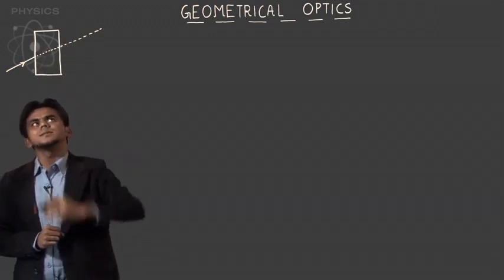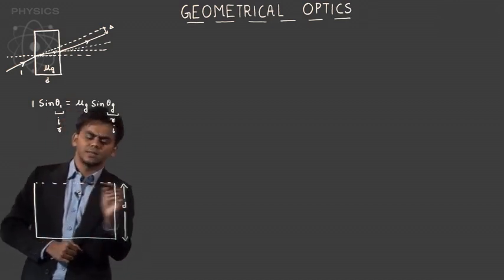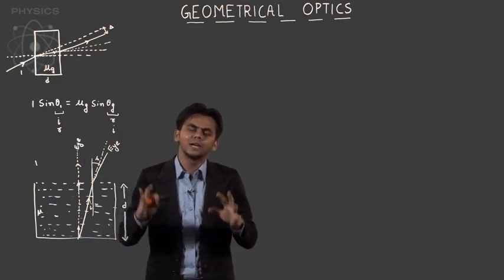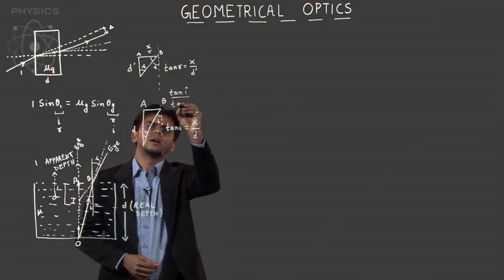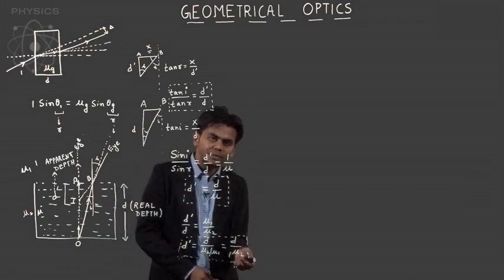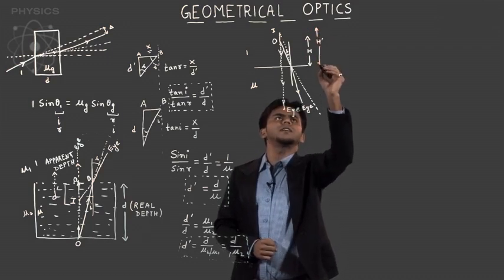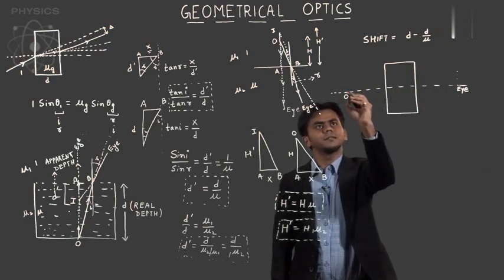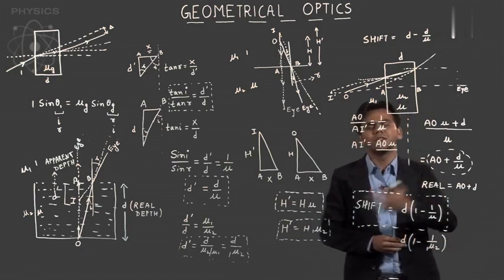Geometrical Optics Refraction At Plane Surface II